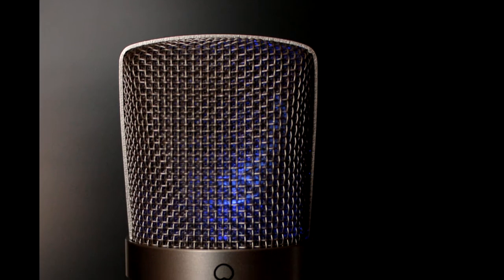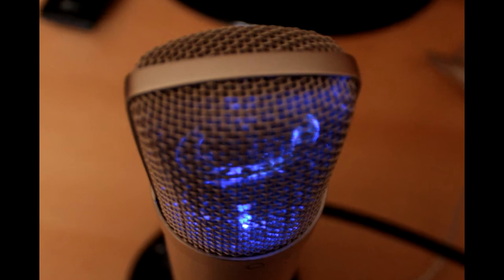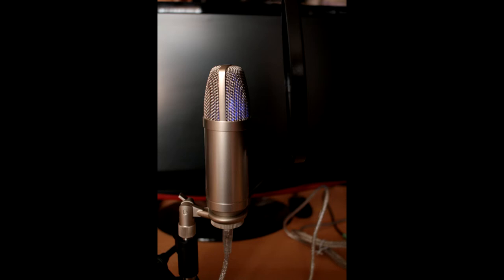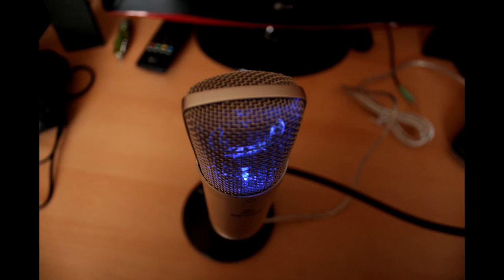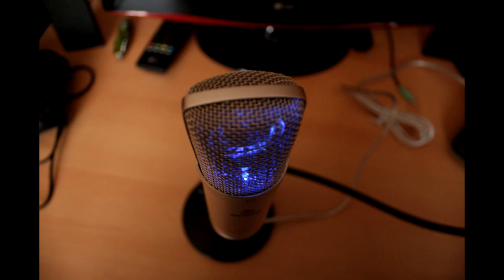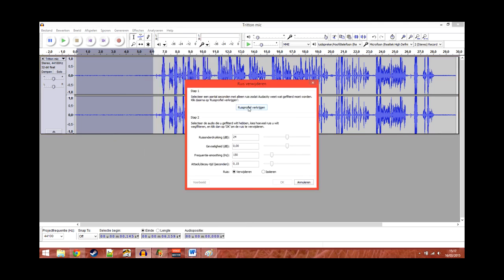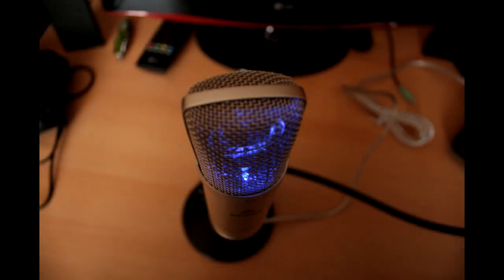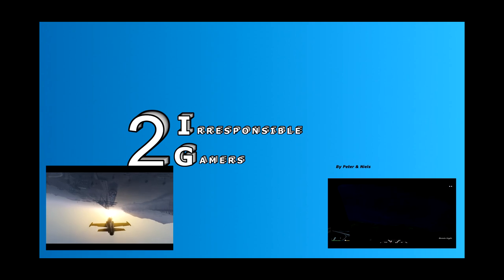Devine USB-1 Microphone Commentary/Review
In this video, I do a little review of the Devine USB-1 microphone and compare it with the audio quality of other mics.This is really a non-expensive, good microphone for a youtuber starting out.

Links to the microphone, desktop stand and pop filter (Dutch site, Belgium and The Netherlands only):